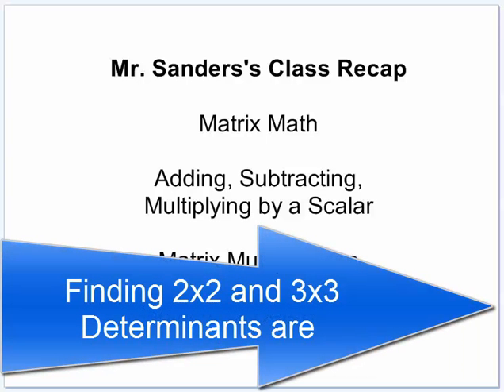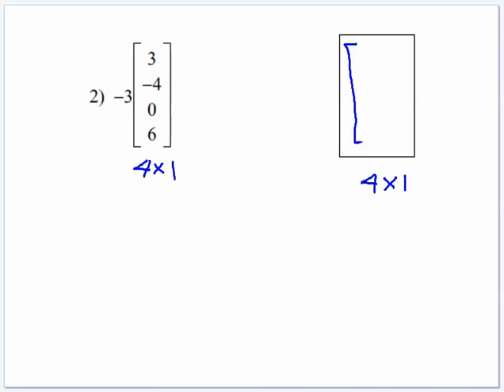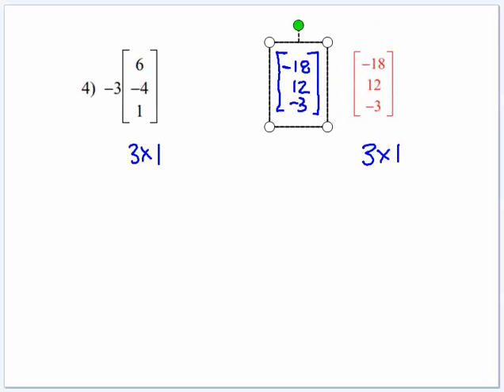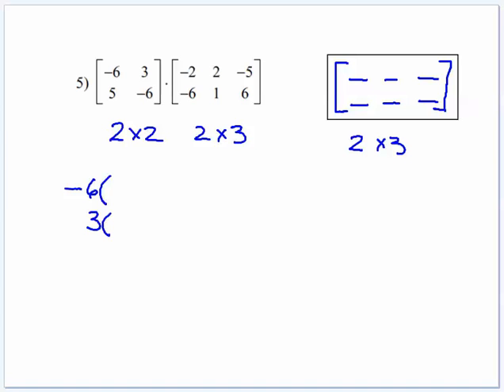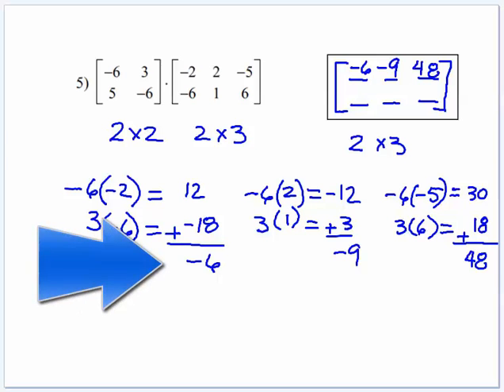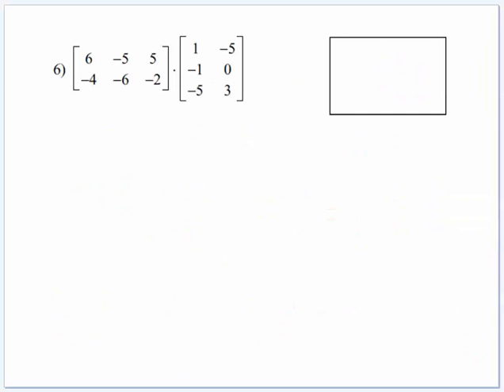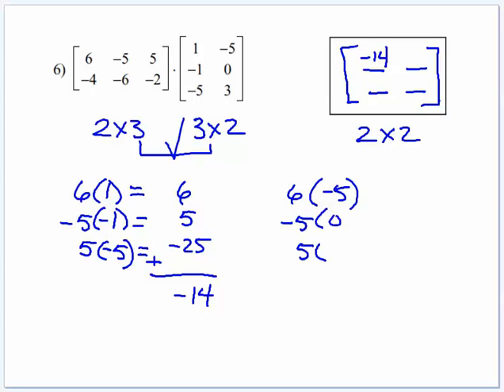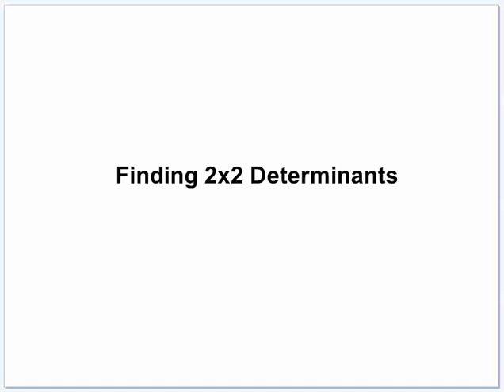Class Recap - Basic Matrix Math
This video covers adding, subtracting and multiplying matrices.